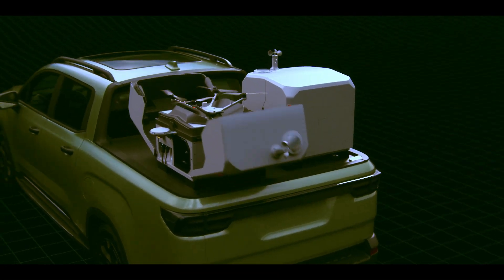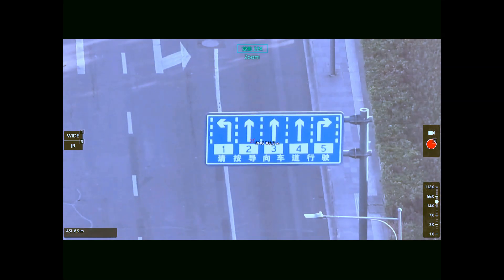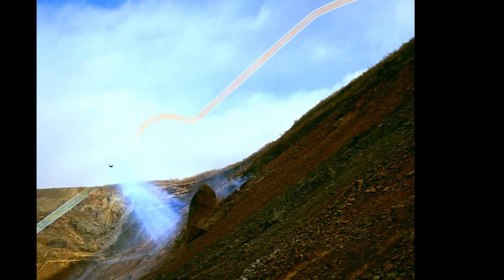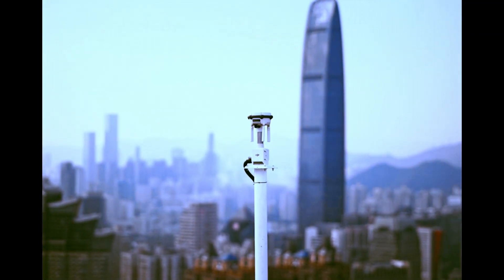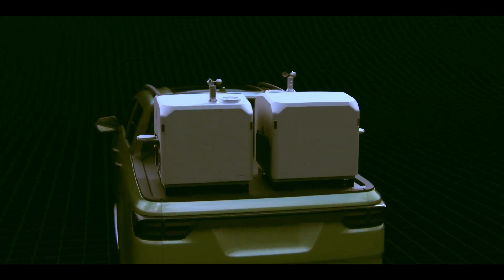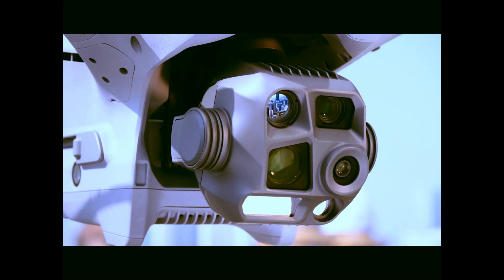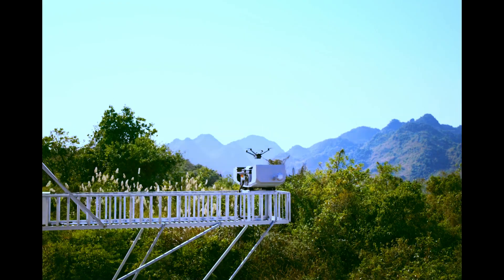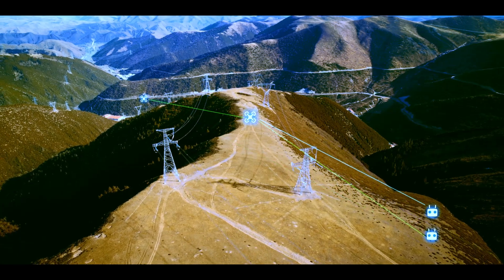DJI Just Broke the Rules Again – Dock 3 Full Review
The DJI Dock 3 isn’t just a drone base—it’s a mobile command center in a box.
From launching off a pickup truck to flying in 15 seconds, this is next-level tech.
We break down its powerful new features, real-world use cases, and smart upgrades.
Whether it's emergency response or industrial inspections, Dock 3 changes the game.
Watch till the end to see how this system could redefine your drone operations.